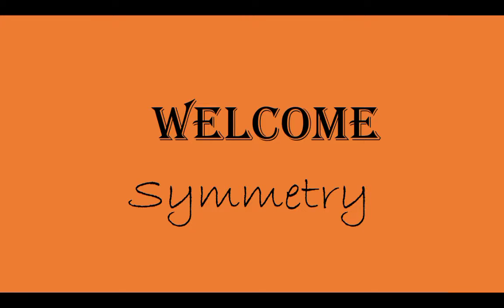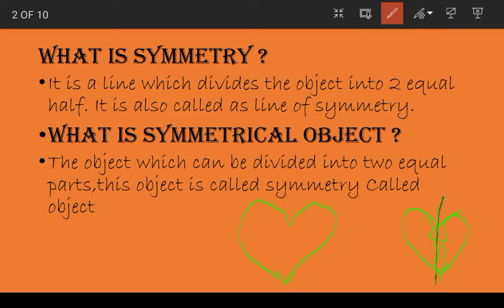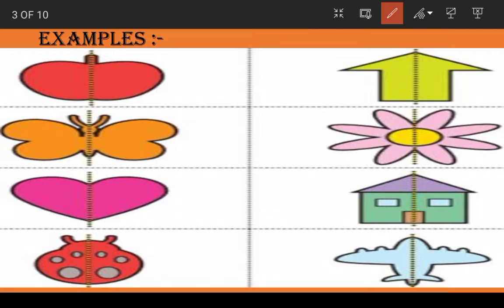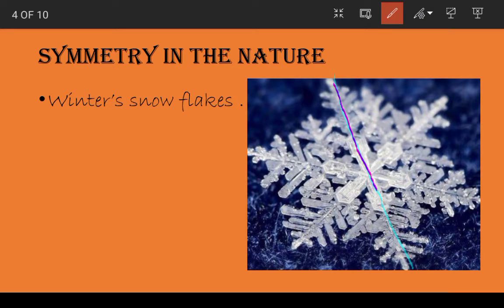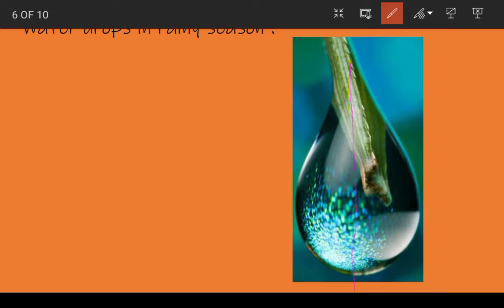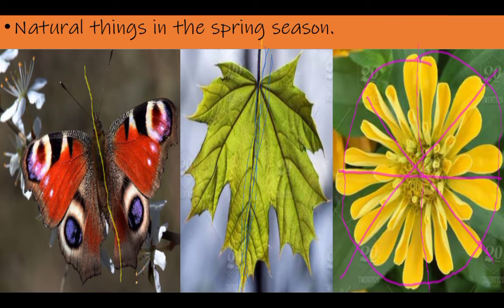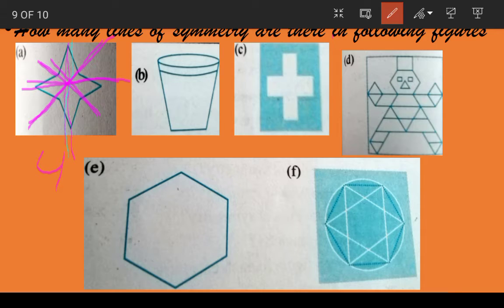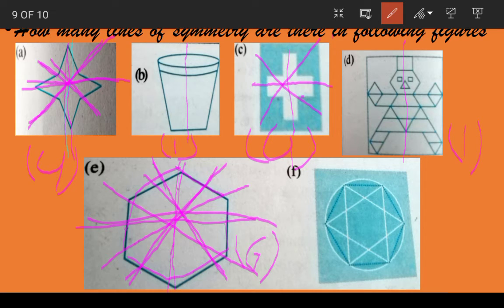Understanding the symmetry .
here you can easily learn about the symmetry about the symmetrical lines about the symmetrical objects.
and their questions with you can enjoy .
and you can also know that the nature also follows the line of symmetry.